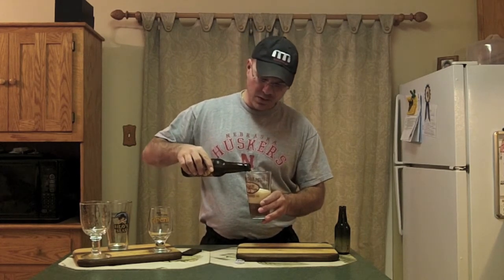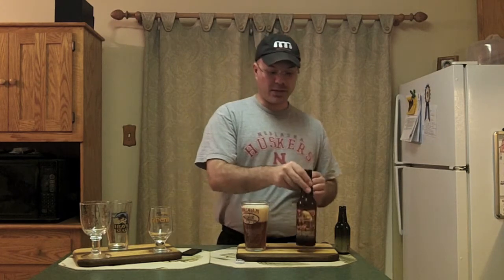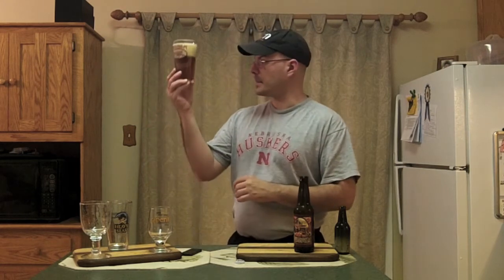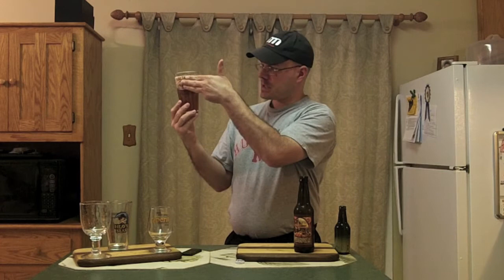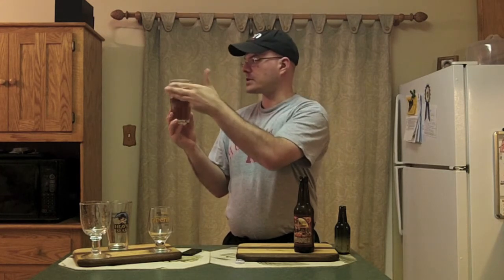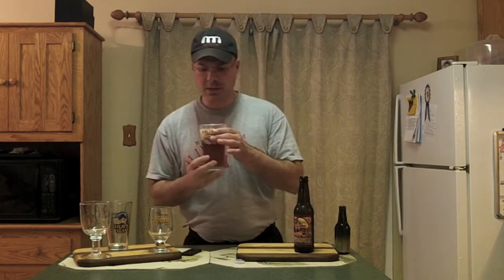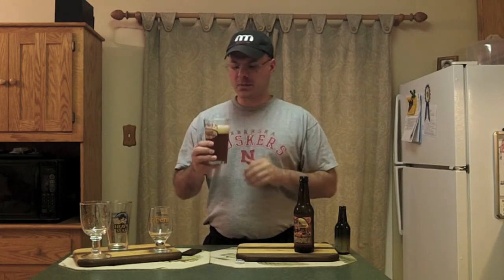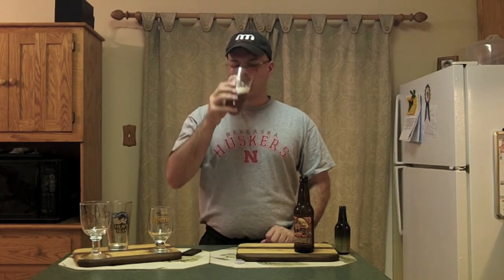Fordham Brewing Spiced Harvest Ale DJs BrewTube Beer Review #192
Aloha BrewTube:

In this episode of DJs BrewTube I am going "LOCAL" again and review Fordham Brewing Co. Spiced Harvest Ale. The thing that makes this fall seasonal brew unique is that it is more of a harvest ale with pumpkin than a pumpkin beer. The taste of this beer is more like pumpkin bread then pumpkin pie like most ales of this type. Also, because the pumpkin is la late addition ingredient it is very detectable unlike many of the pumpkin brews that are on the market. Enjoy the review.

Written review and report card follows:

Fordham Brewing Co. Spiced Harvest Ale REVIEW:

A: Poured a hazy, dark orange-copper hue with a slight fizzy white head.

S: Lots of spices, clove, cinnamon, nutmeg, honey and pumpkin aroma.

T: Spicy pumpkin flavor -- with hints of ginger, nutmeg, coriander, all-spice, and honey.  No alcohol taste at all.

M: Medium body and medium carbonation.  Easy to drink.

O: Interesting take on a harvest / pumping beer.  The flavor is more like pumpkin bread then pumpkin pie.  All-in-all it is much better then many others I have had.

Serving type: bottle

Fordham Brewing Co. Spiced Harvest Ale REPORT CARD:

DJ =  B to B+ (Food pairing changes grade higher)

RateBeer =   NA

BeerAdvocate =   NA

NOTE / Music Credits:  Bumper Music Campfire by Apple, iMovie, Stock Sound / Music Samples included with iMovie purchase.

CHEERS!

DJ